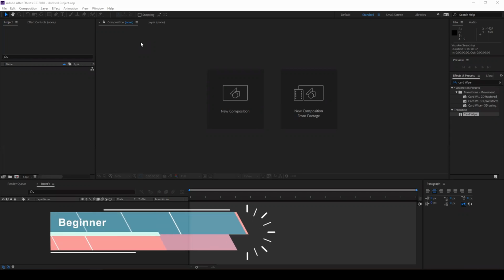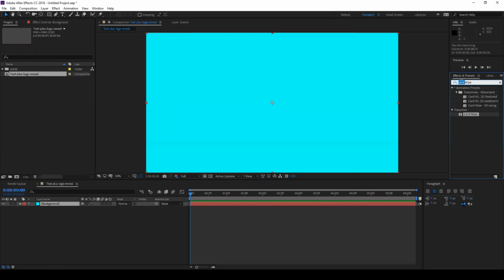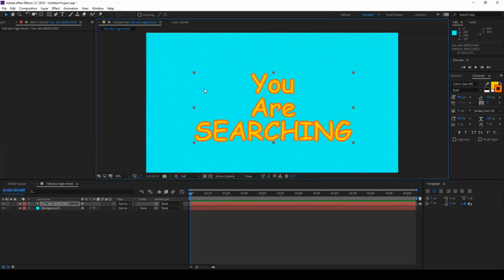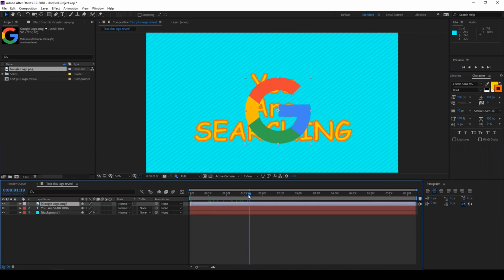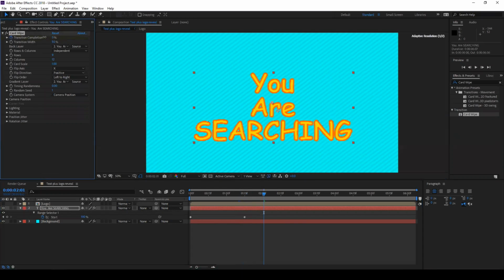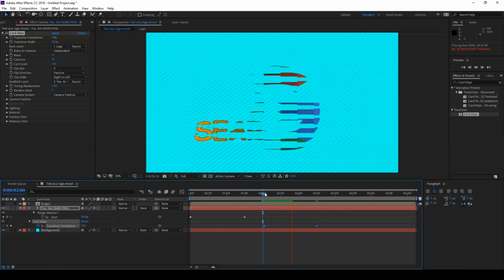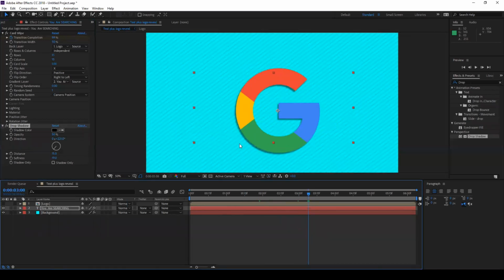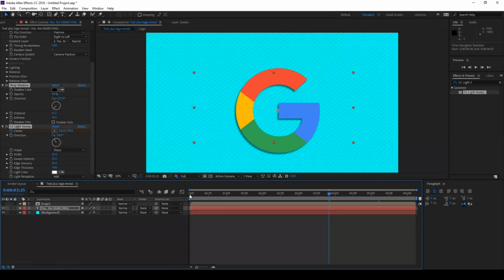After Effects Tutorial: Text + Logo Reveal Animation | FREE TEMPLATE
Hey Guys! In today's video, we will be learning to make text plus logo reveal animation using Adobe After Effects.